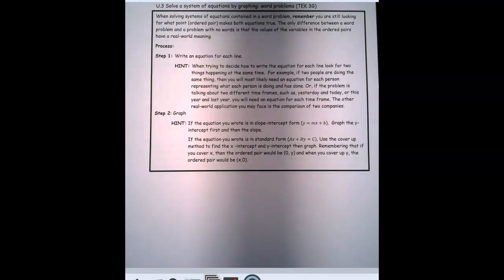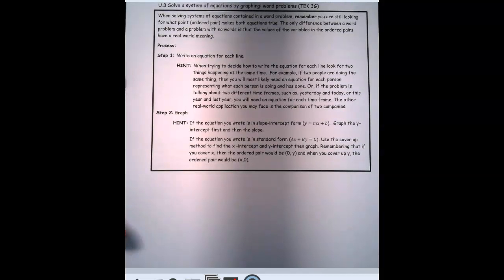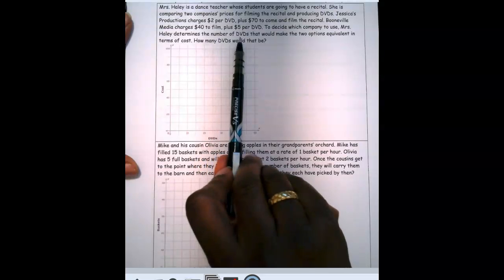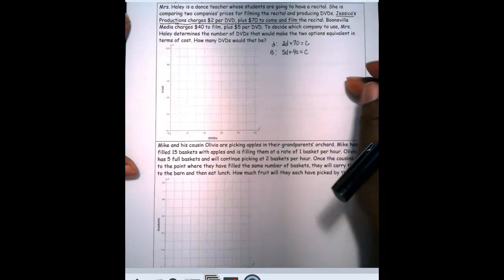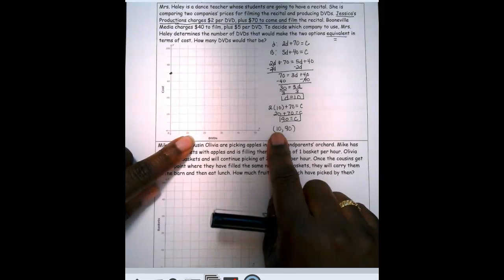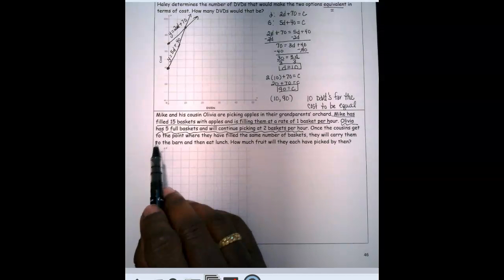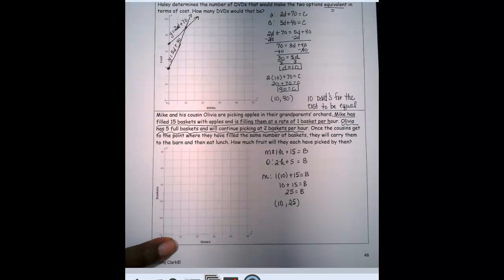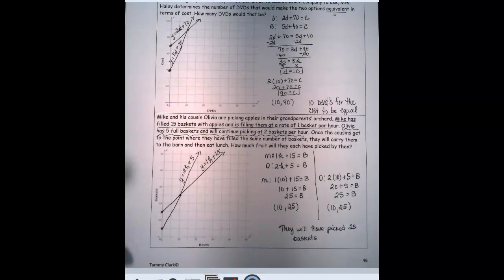U.3 Solve a system of equations by graphing: word problems